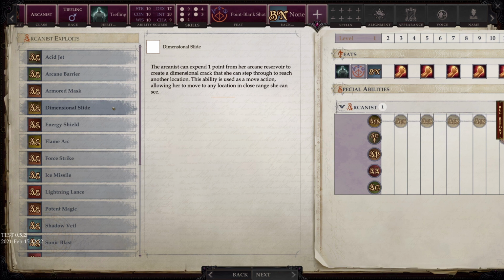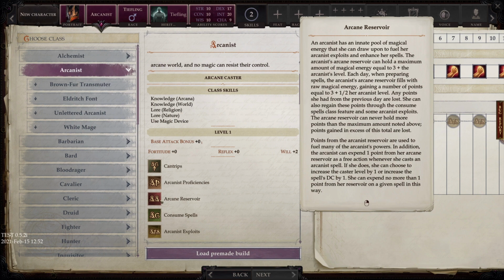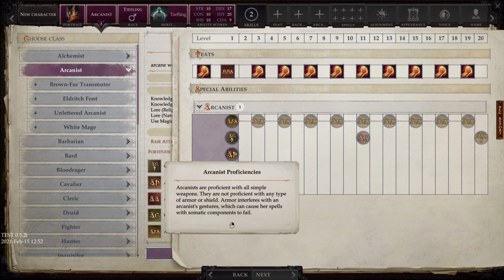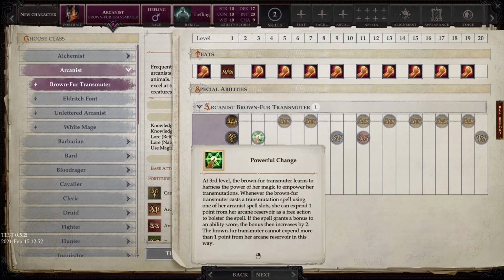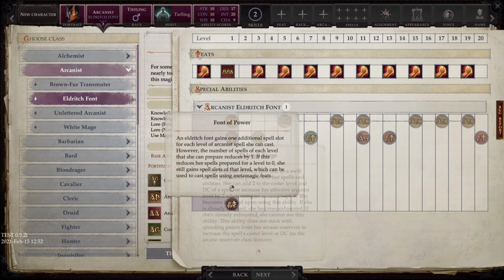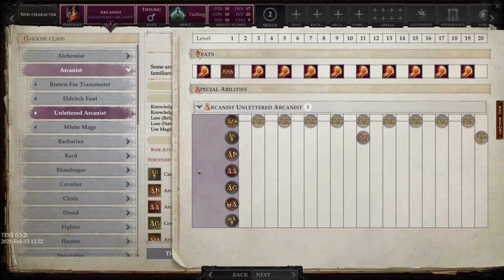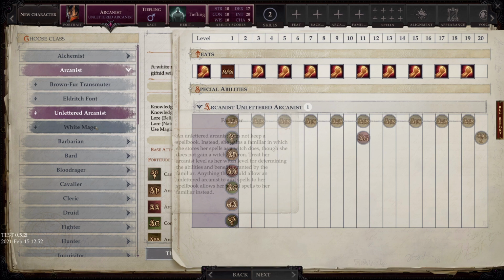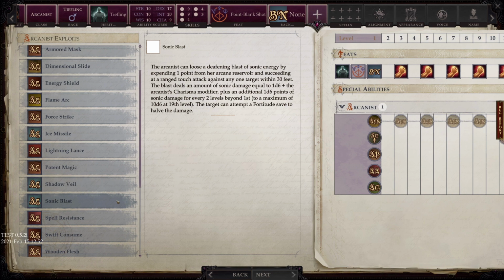Pathfinder: WotR (Beta) - Arcanist Class & Archetypes Mechanics/Overview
Taking a look at the Arcanist and it's Archetypes in Pathfinder: Wrath of the Righteous currently in beta!

Nic Ebenal
Anastasia Sarycheva
Saleh Al Madhi
Tim Spijkerbosch
Arun Nair
Vincent Sellno